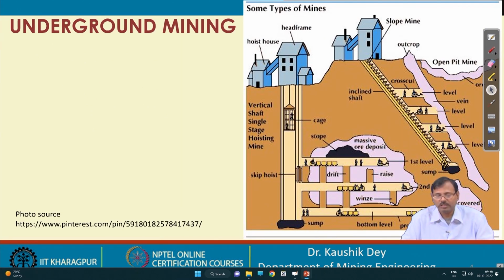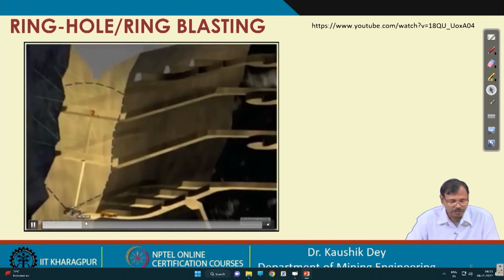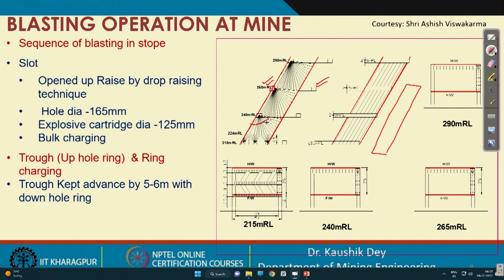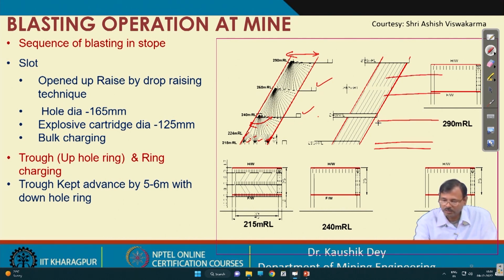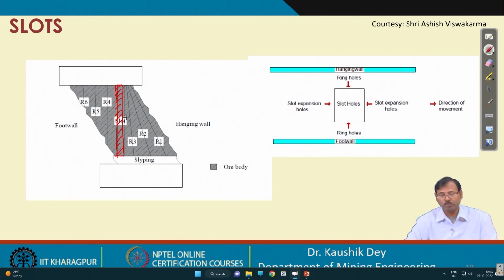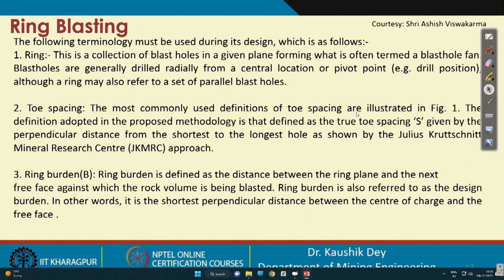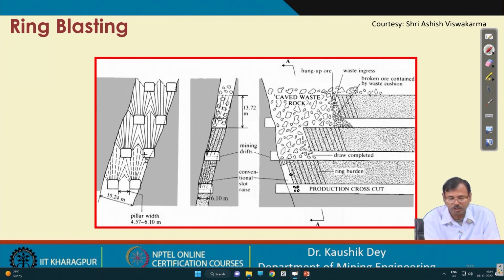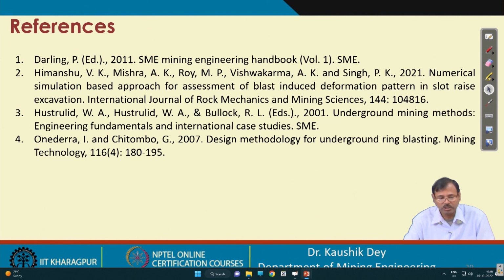Lecture 49 : Special Blasting Techniques - 1 Ring Hole Blasting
Blasting in Ring Hole Pattern, Application, Design, Procedure